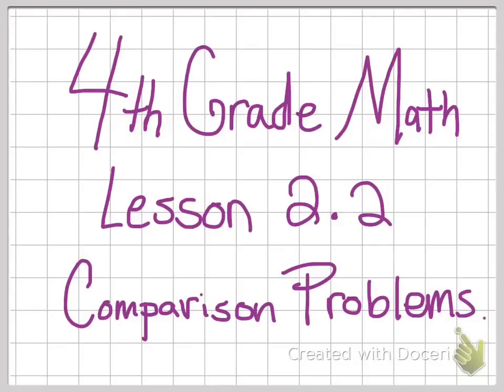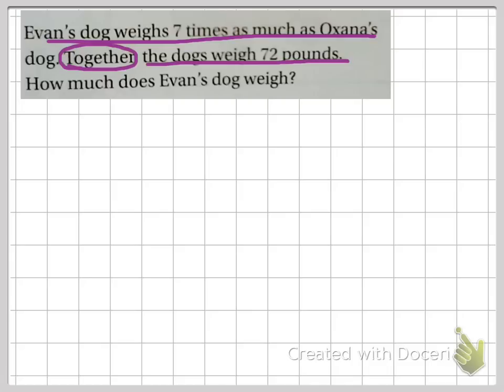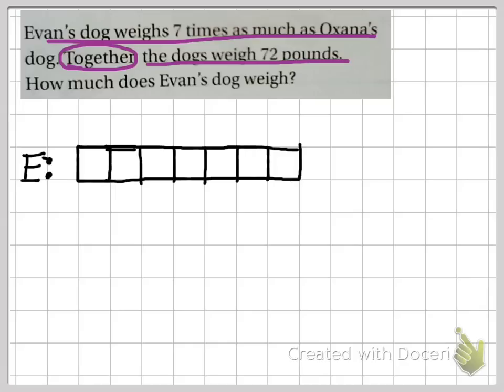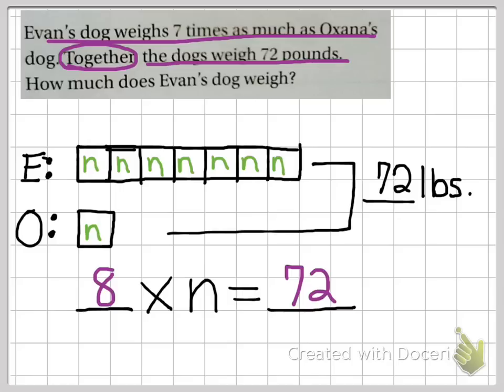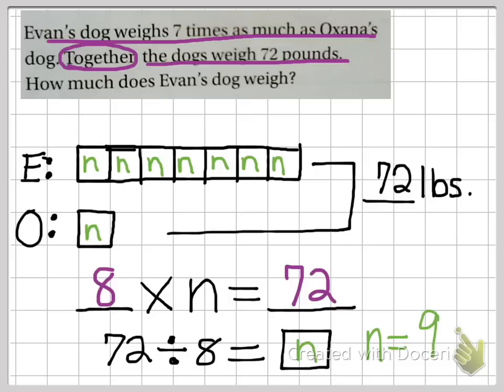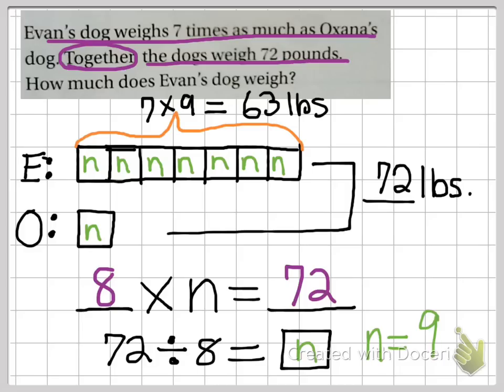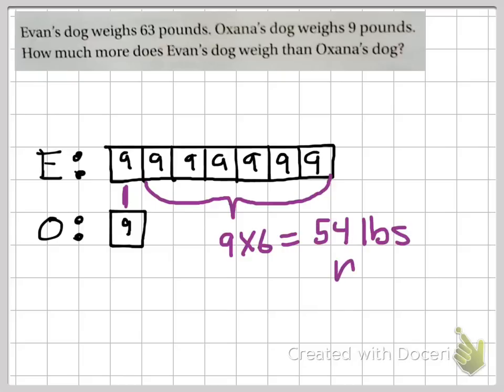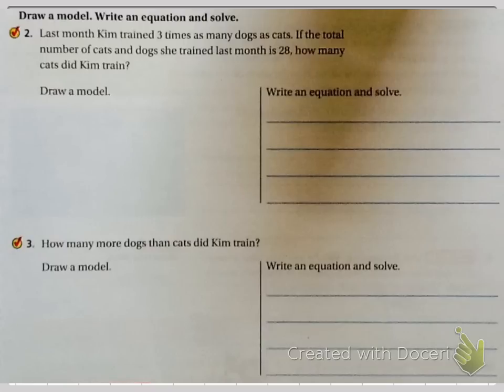4th Grade Lesson 2.2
Comparison problems